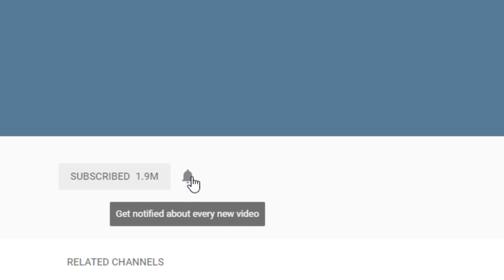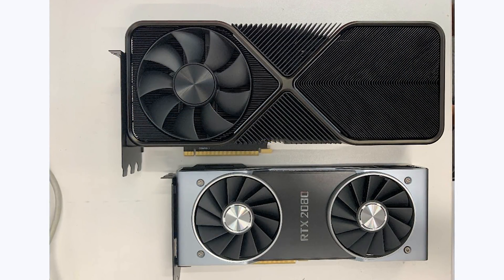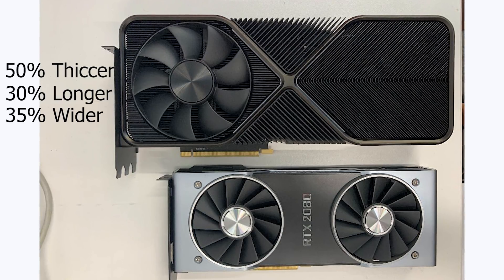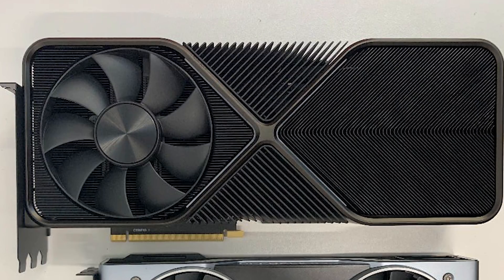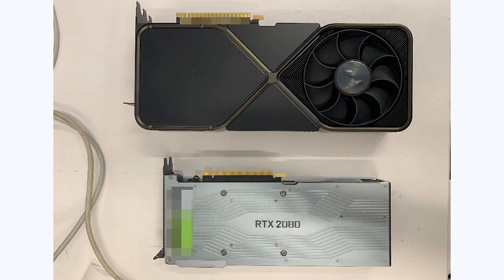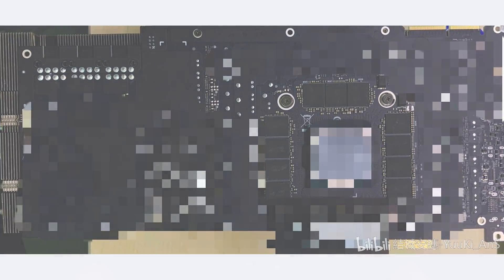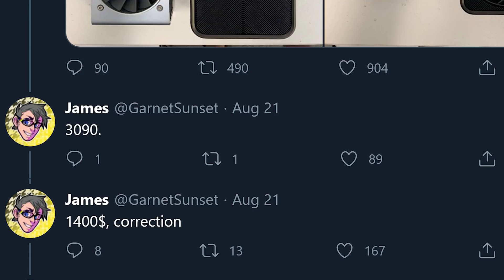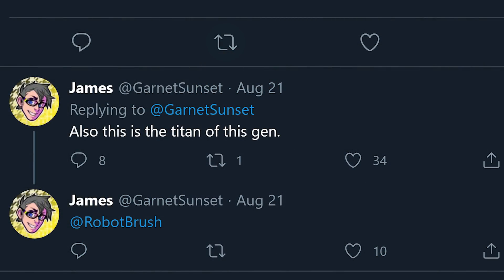Nvidia RTX 3090 Pictures, Price, & Power Draw Leak - 12 pin Image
Recently more images of the supposed RTX 3090 have leaked online showing what appears to be a massive graphics card. Upon inspection the RTX 3090 is a triple slot graphics card and when compared to the RTX 2080 is much larger. Additionally more images on a Seasonic 12pin adapter for the upcoming RTX 3000 series have leaked online. In the image the adapter recommends an 850W PSU minimum. This points towards the RTX 3080 and 3090 graphics cards being extremely power hungry.

FULL DISCLOSURE
END DISCLOSURE